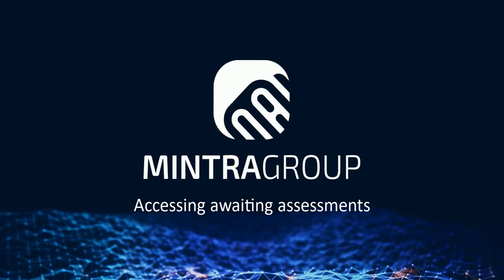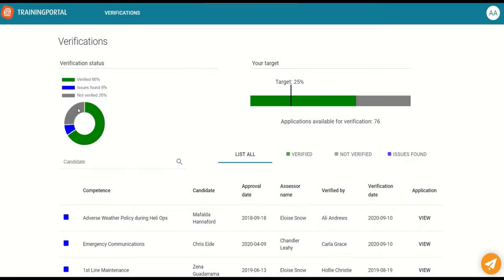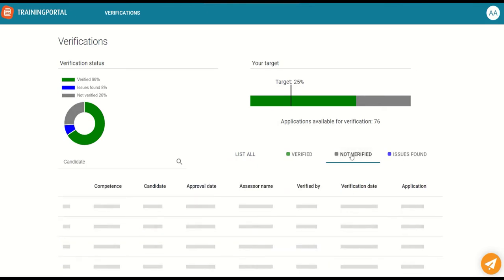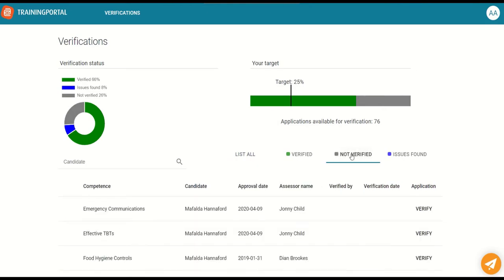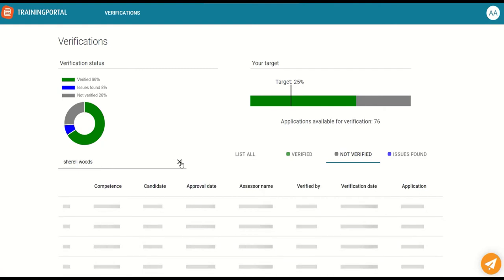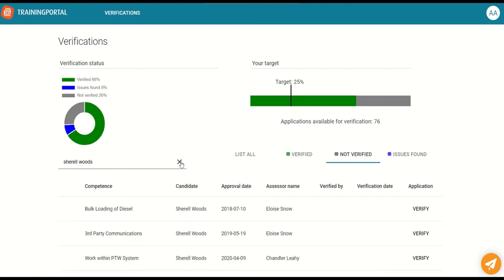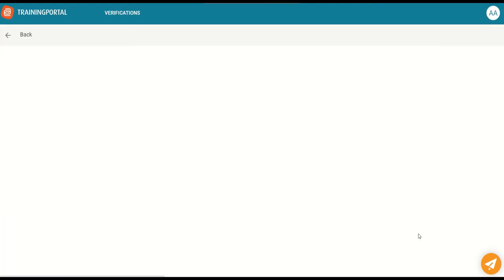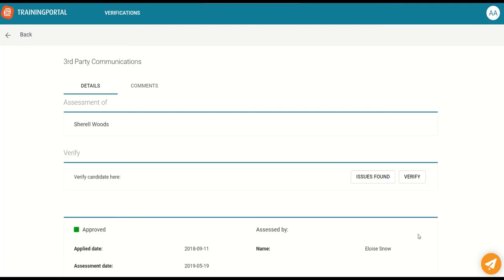Accessing awaiting assessments